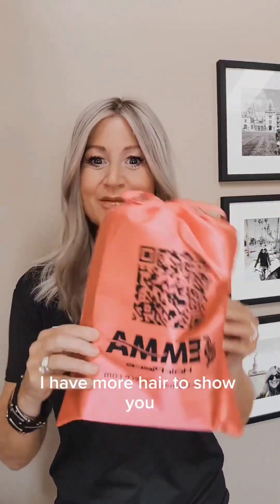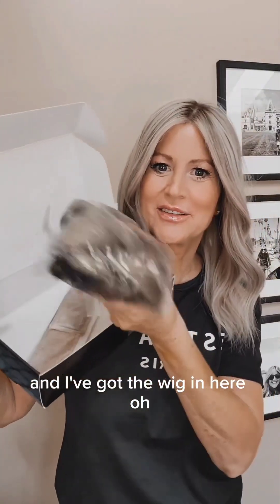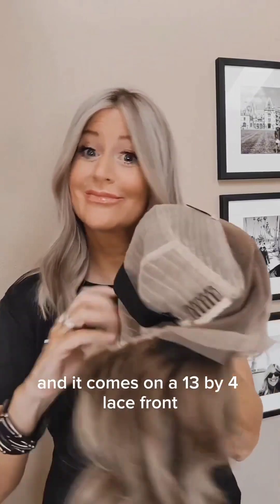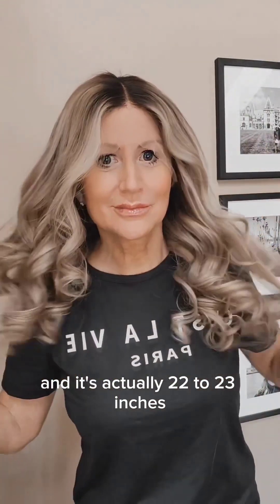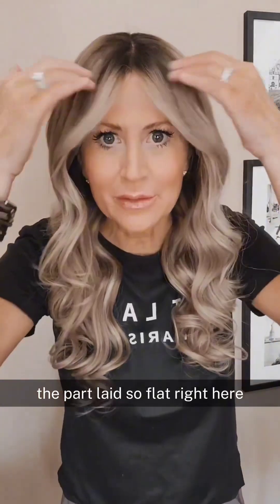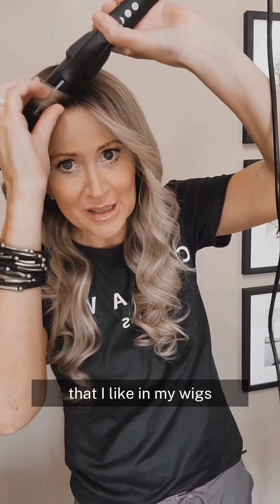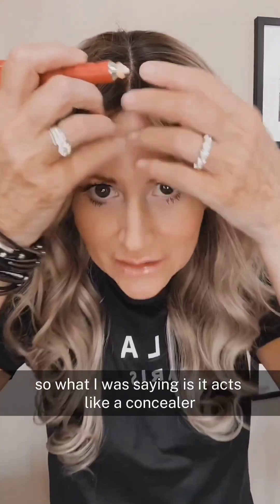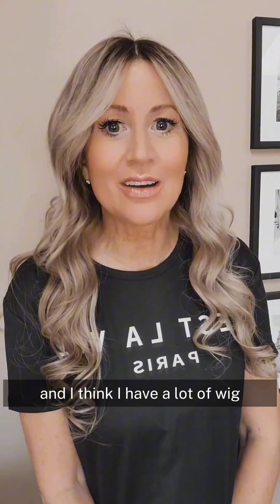Ash blonde highlights human hair wig CL09